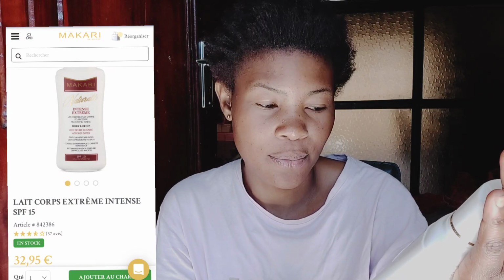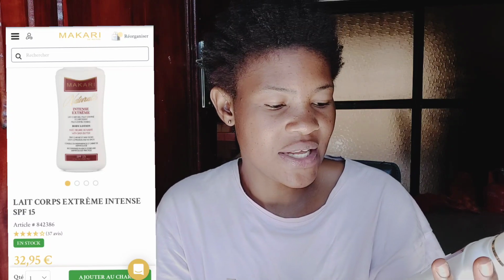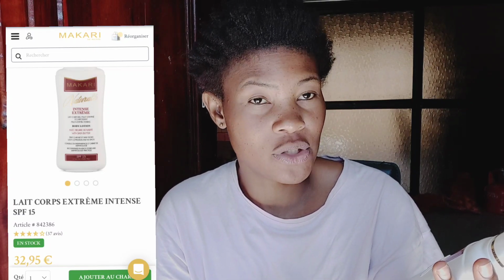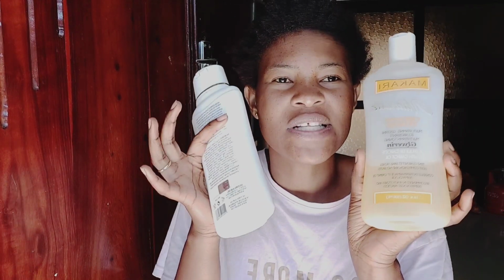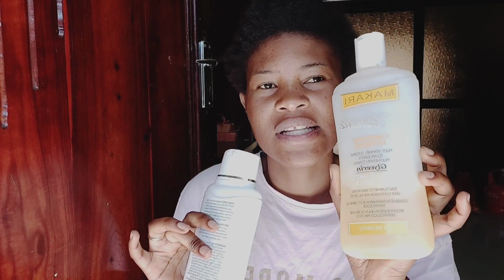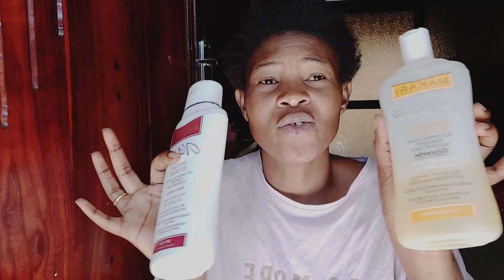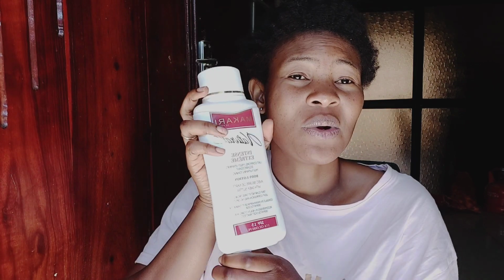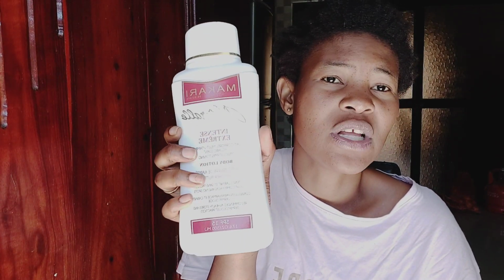MAKARI NATURAL HAS HYDROQUINONE/ LOTION FOR DRY SKIN/makariforbeginners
shop the products from